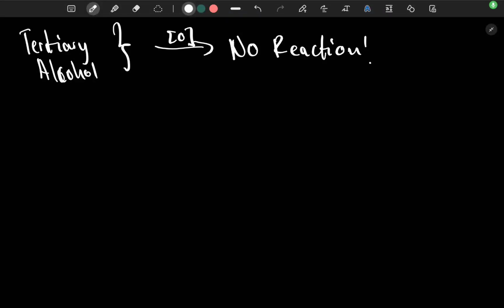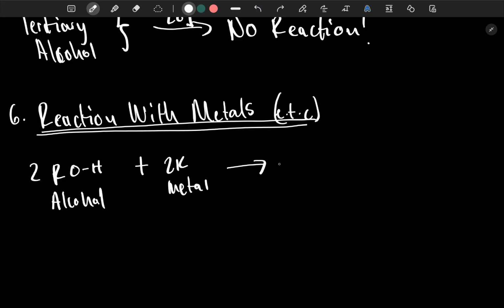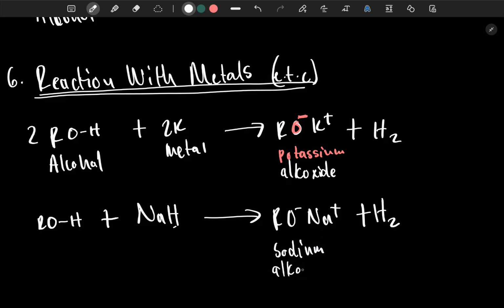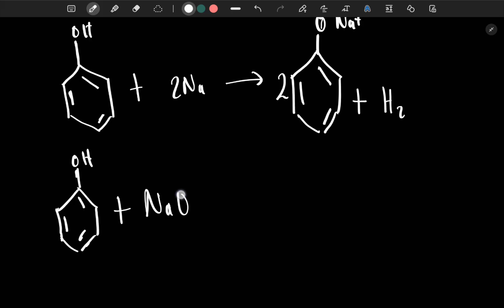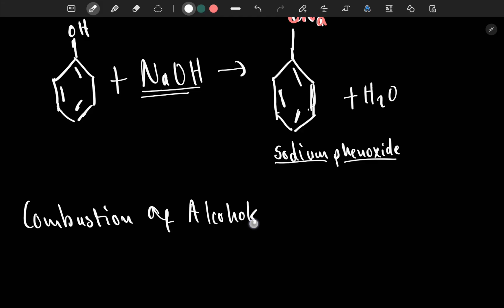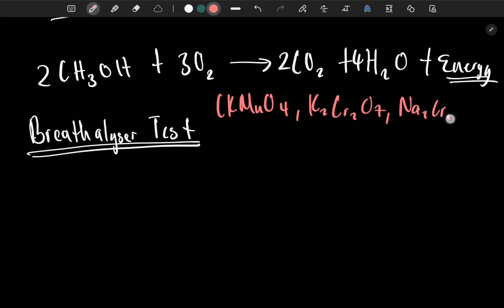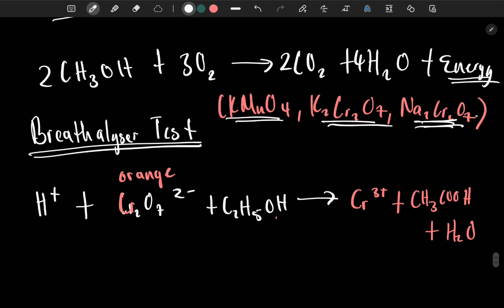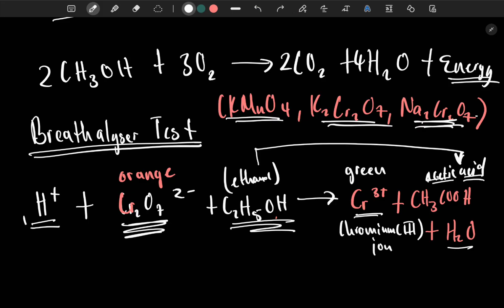Reactions of Alcohols - (Cases 5 & 7: Reactions with metal metal hydride, phenol & Combustion)